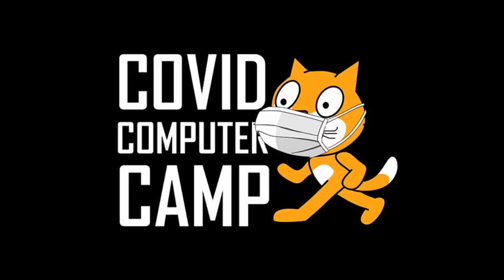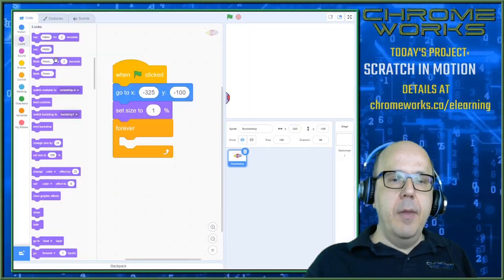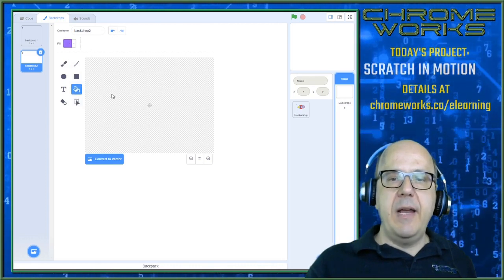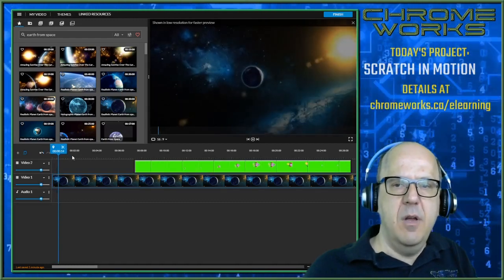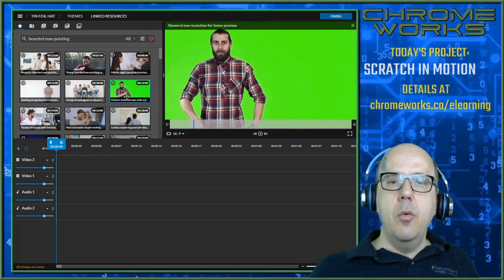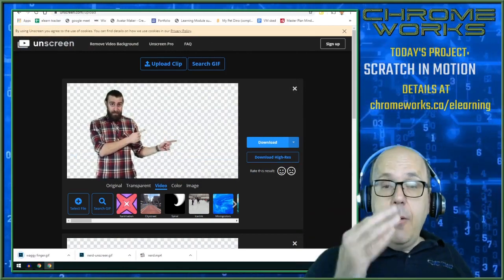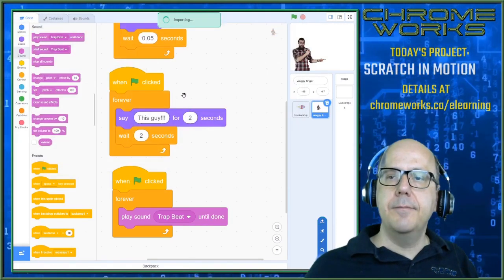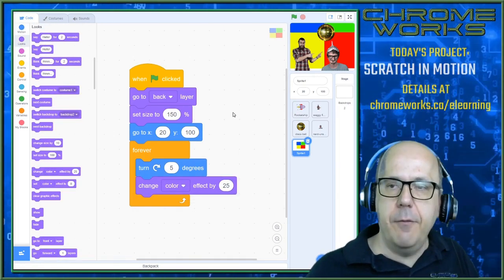WeVideo Wednesday: Scratch in Motion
We've been studying coding and video editing as separate areas until now, but today we're going to bring it all together and show some cool ways that Scratch and WeVideo can work together to create awesome animations.

This is an edited version of a Chromeworks live stream that aired Wednesday, May 13 2020. We're still doing live streams every weekday at 10 am, but now Scratch fans who aren't interested in the daily activities in Mr. T's virtual classroom can download a short, concise version of each day's lesson with all the non-coding bits removed.

Mr. T